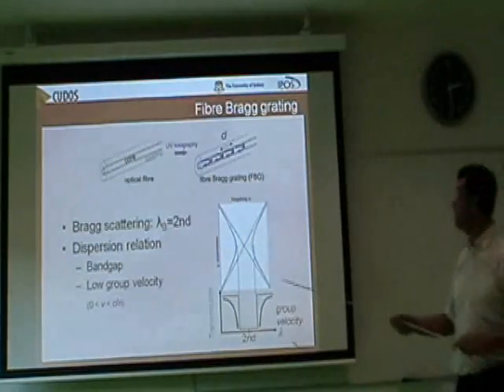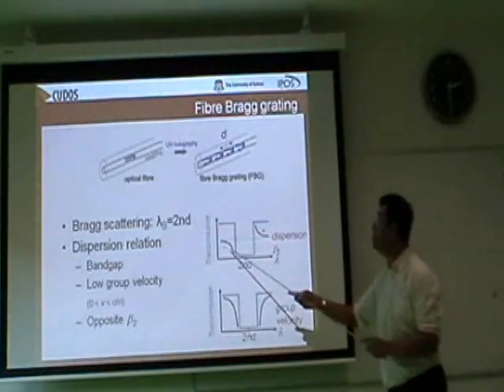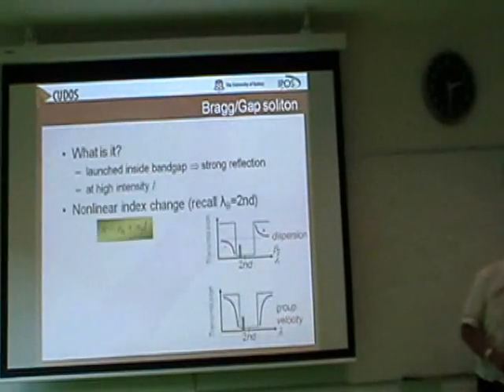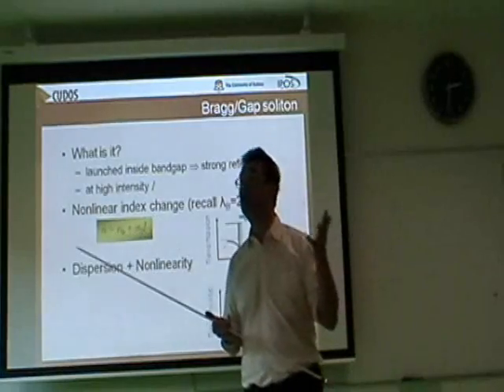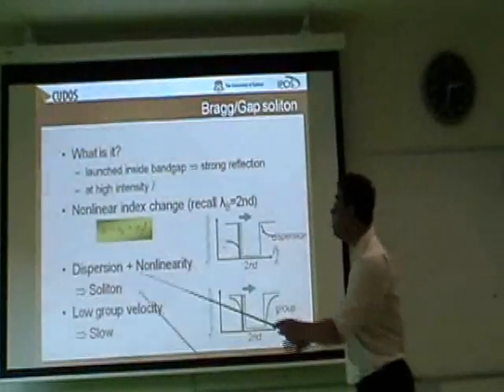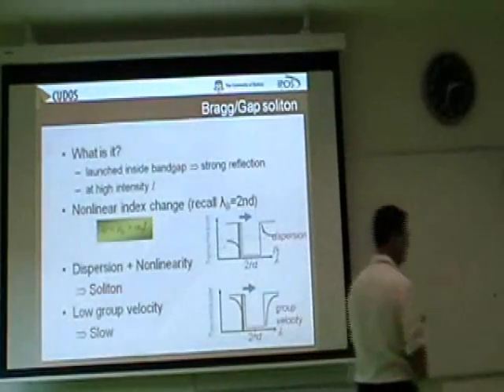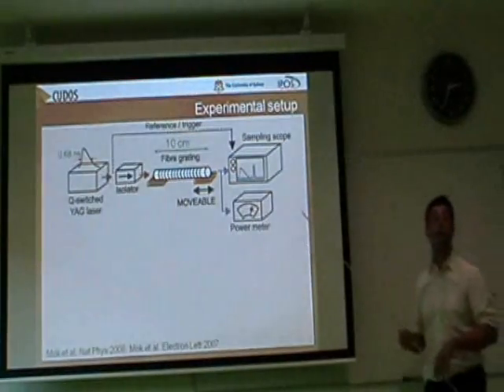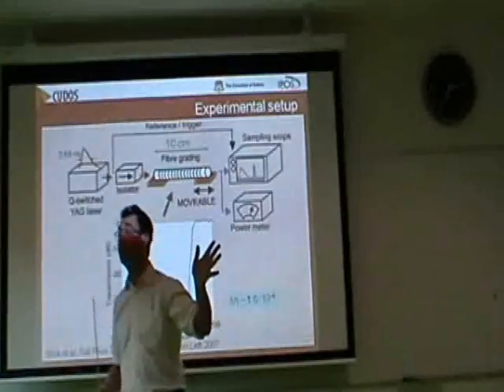ASCOSAMartijndeSterke 02 01